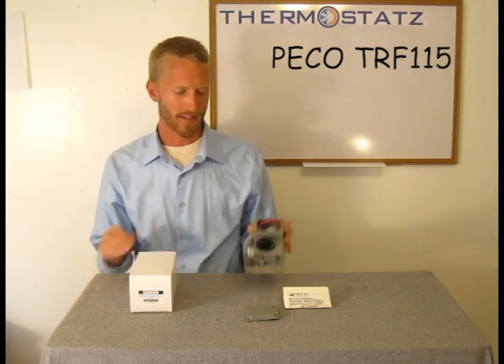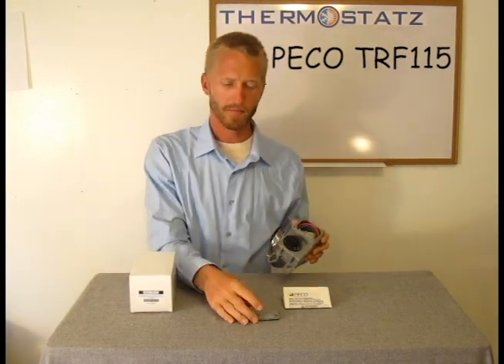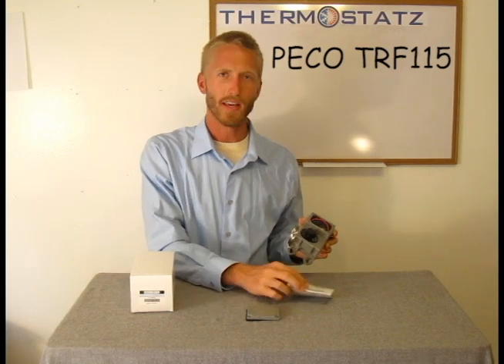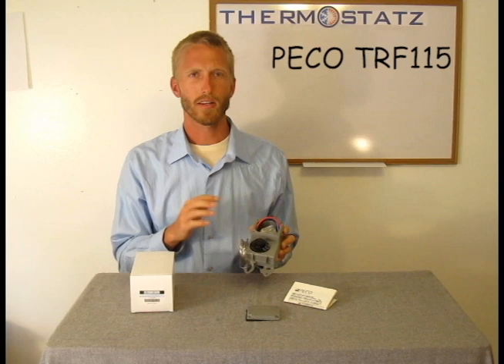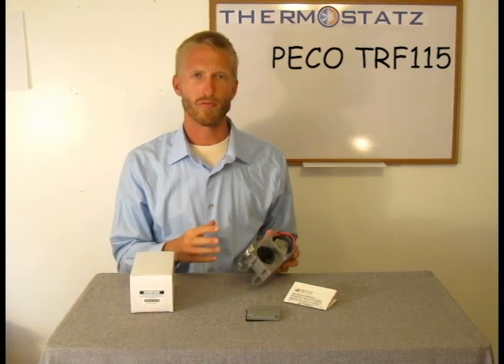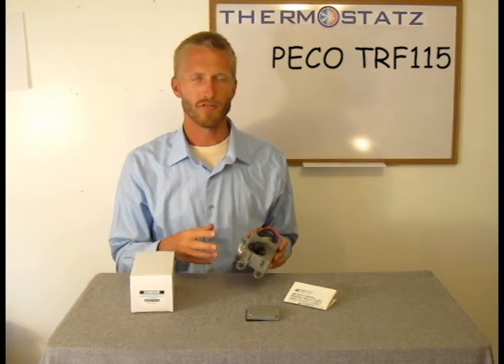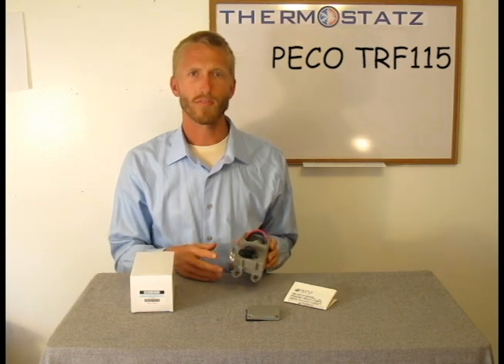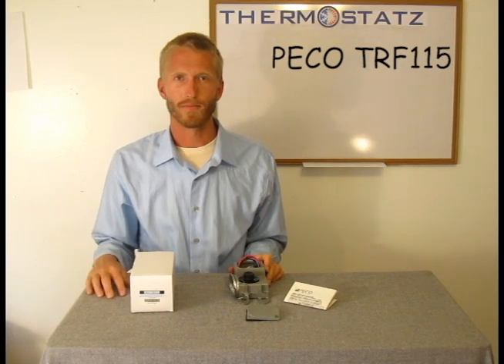PECO TRF115 Industrial Control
This PECO TRF115 Industrial control single pole, double throw can control temperature from 0-120°F, with a voltage rating up to 480V and is UL approved